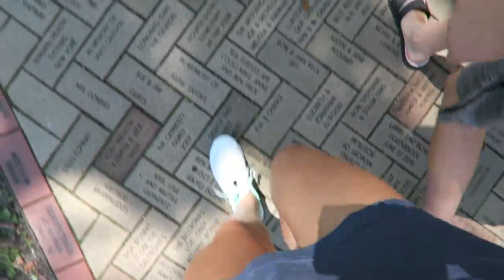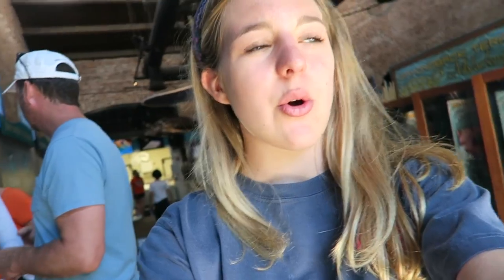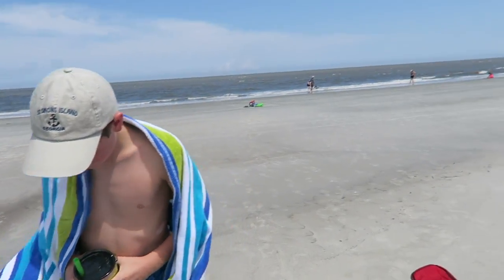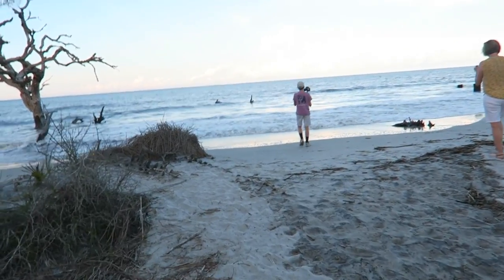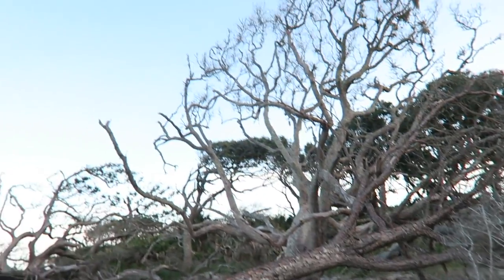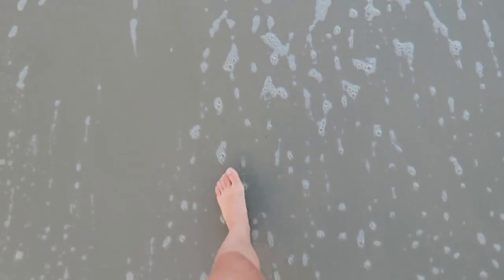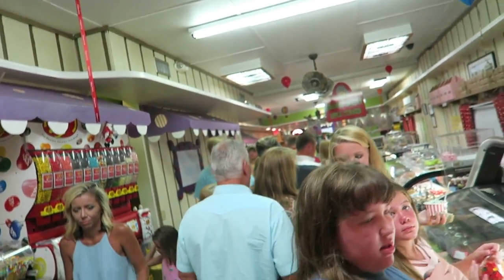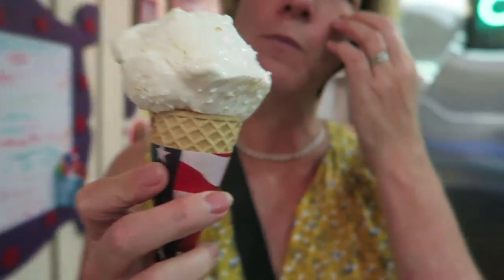Beach Day + Sea Turtles!! | Road Trip Day 4!!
Woohoo for another vloggggg!! Today was super fun because we went to the beach and got to see little baby sea turtles!! Thank you guys for watching 💗